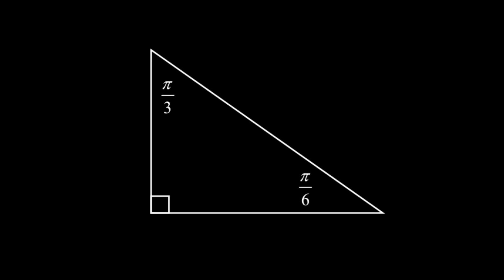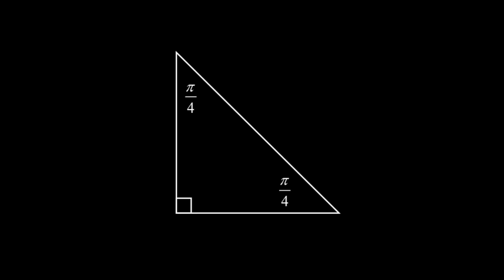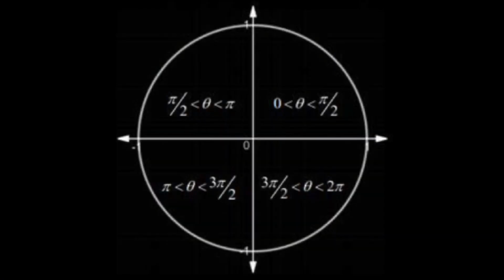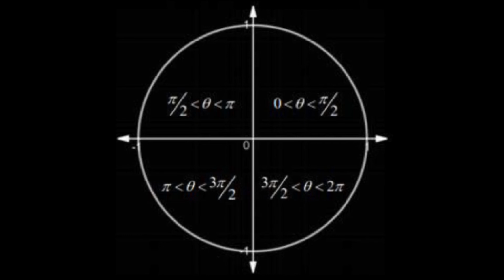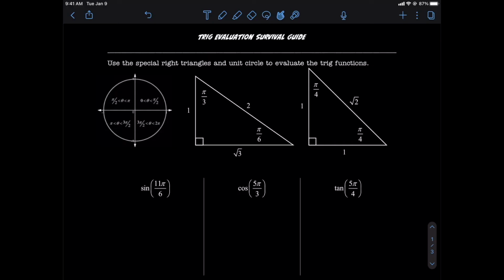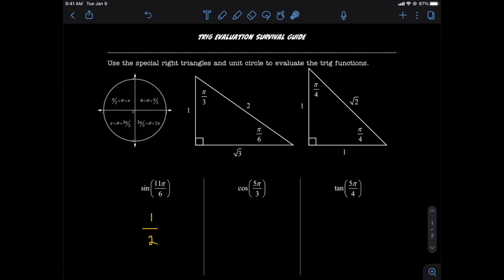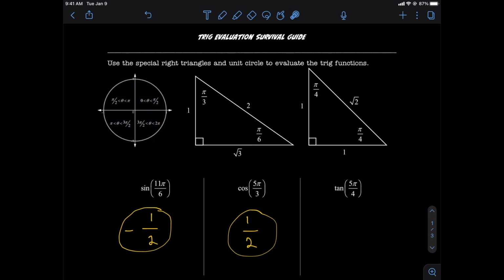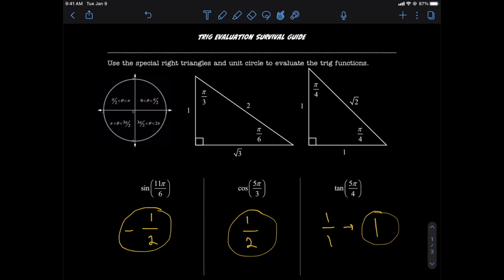Trig Evaluation Survival Guide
This video provides a how-to guide for easy trig evaluation WITHOUT memorizing points on the Unit Circle.

Good luck!